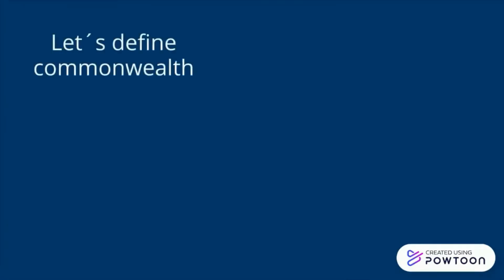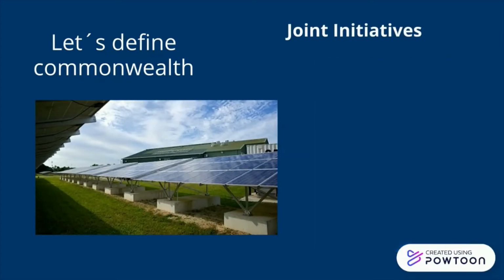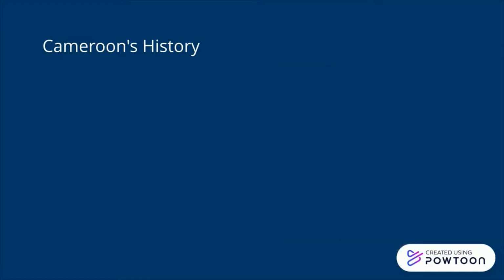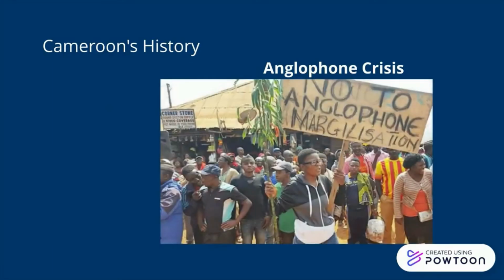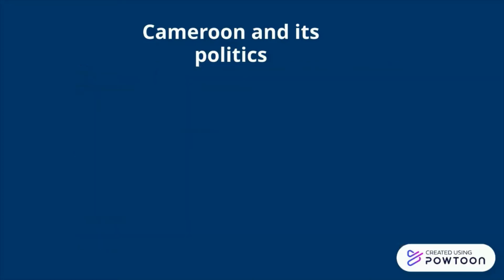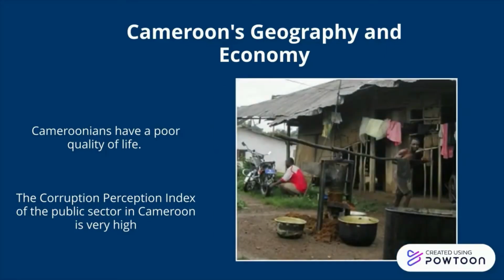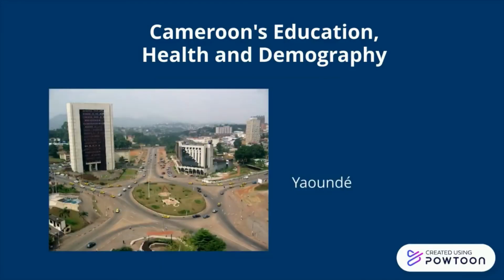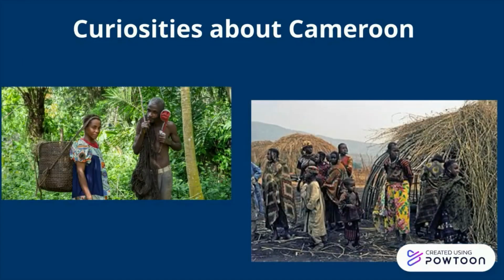Cameroon and the commonwealth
Video para el curso Civilización y Cultura de los Pueblos de Habla Inglésa I